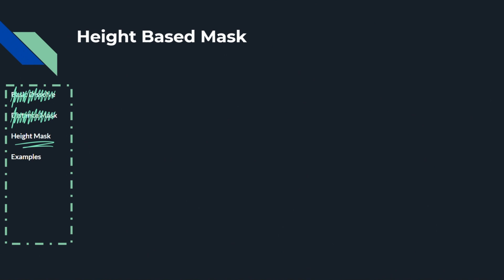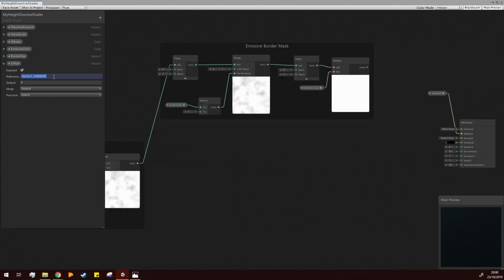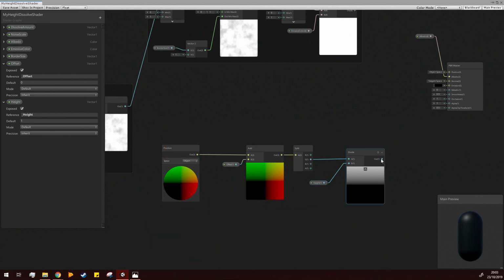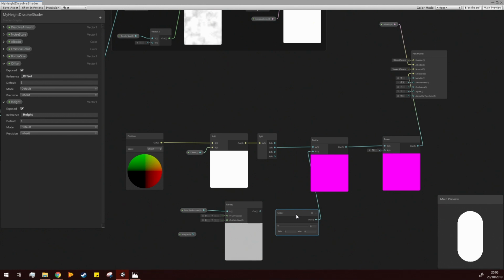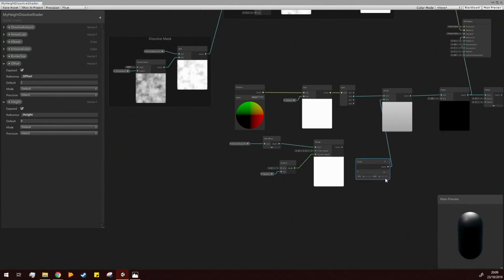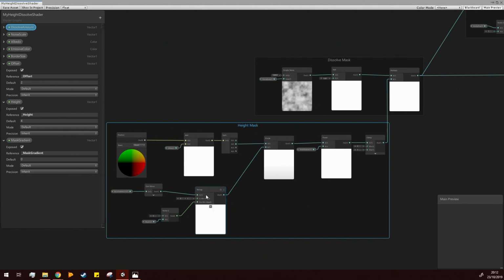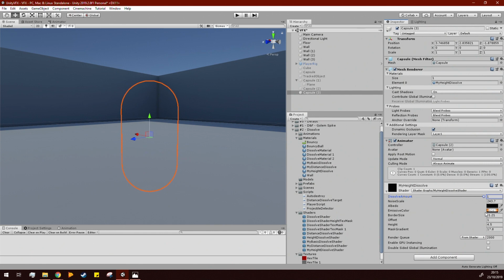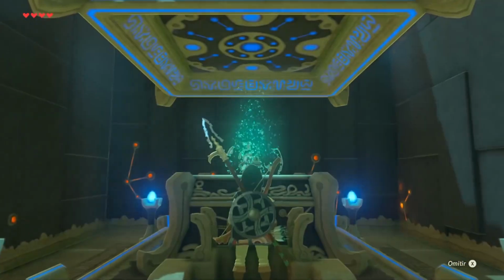Dissolve Shader Tutorial - Part 3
Second part of a series about Dissolve Shaders with Unity's Shader Graph. In this part we build a height based dissolve shader. Also we discuss different use cases of the shader and some advanced techniques.